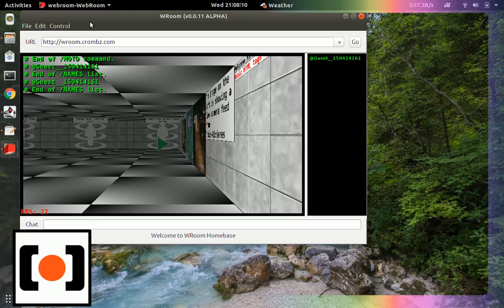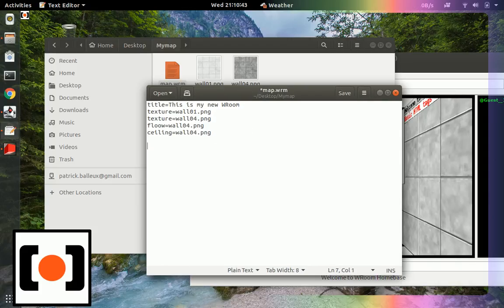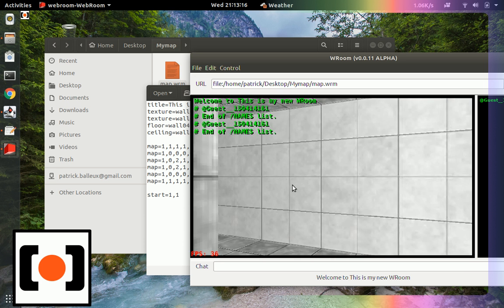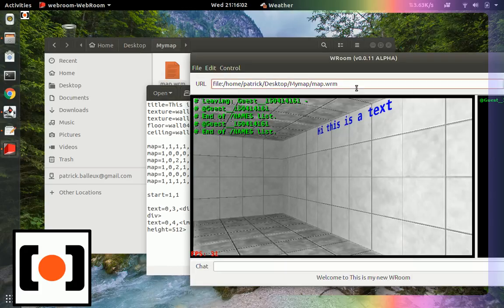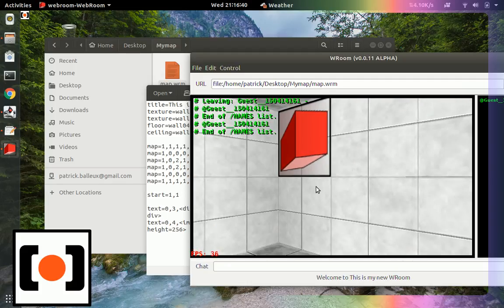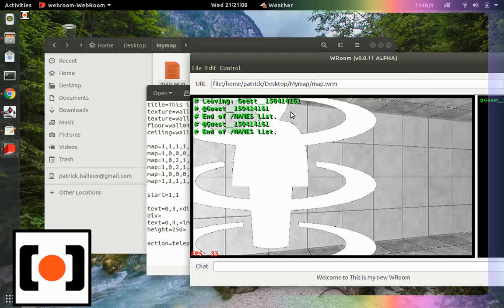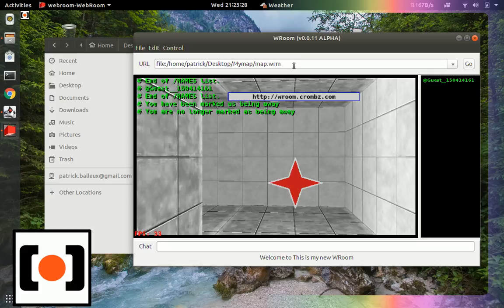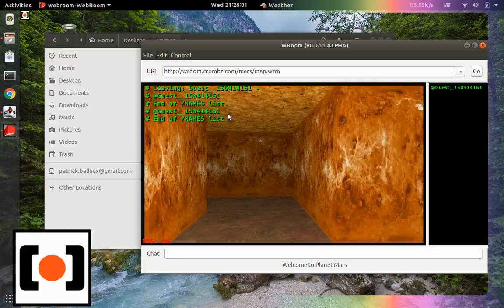How to create a WRoom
If you want to create your own virtual room on the web, here is a short tutorial showing how to do it with a simple text file.

You first need to grab a few image files for textures.  The best resolution is 512x512 pixels.  Once that is done, create a folder to hold your files.